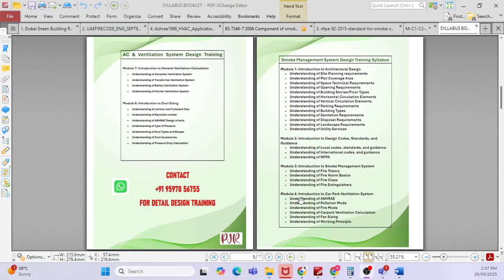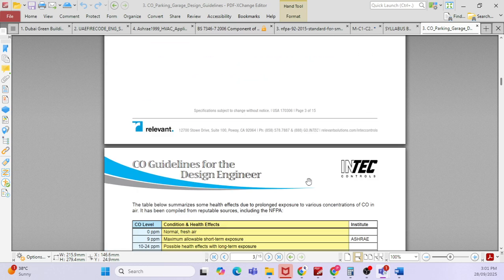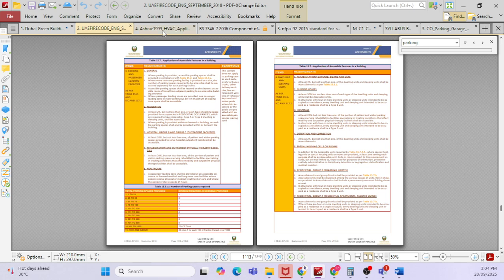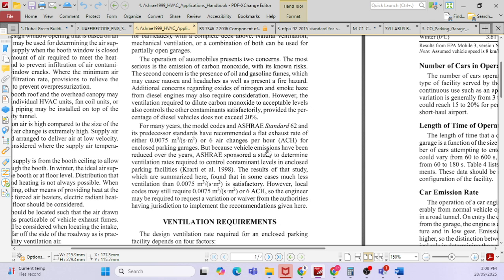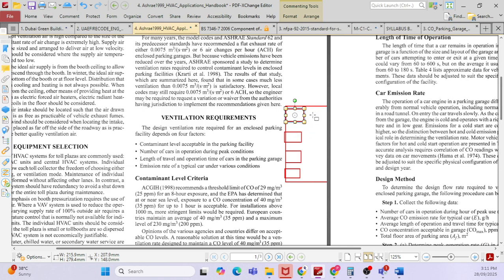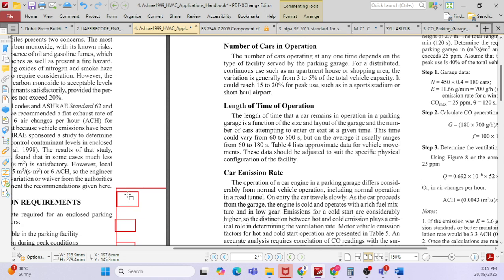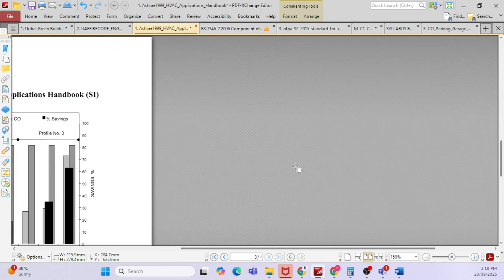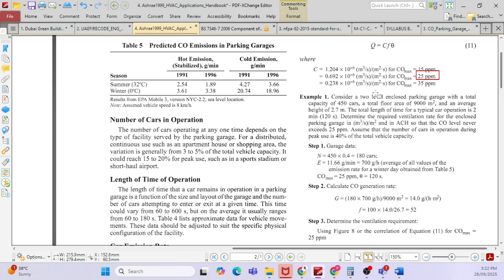Car Park Ventilation Pollution Mode